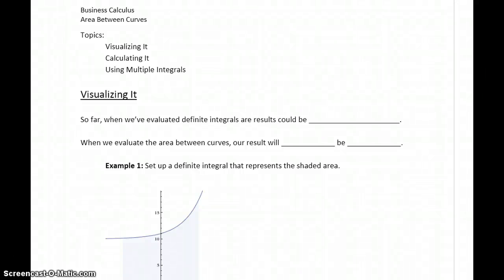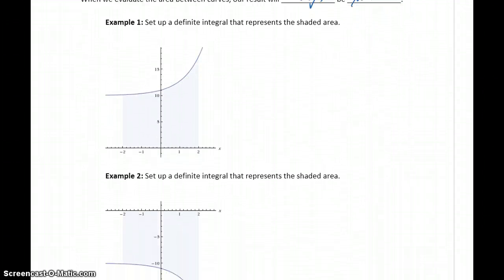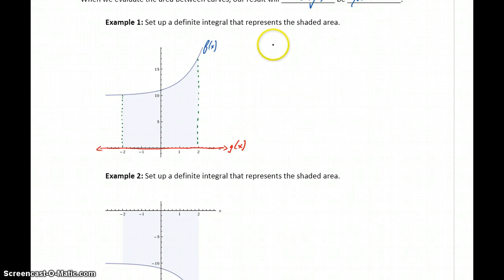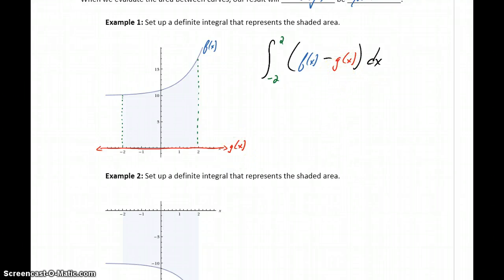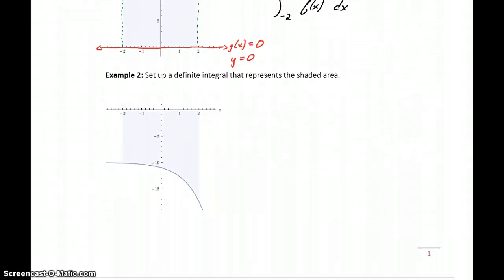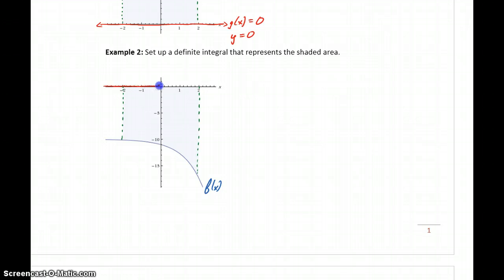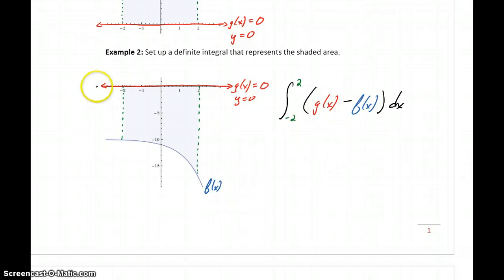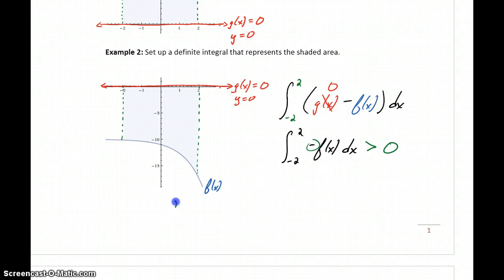Busi Calc Area Between Curves - Visualizing It